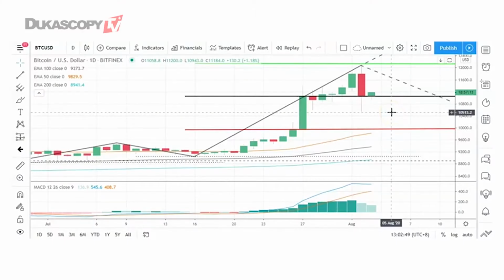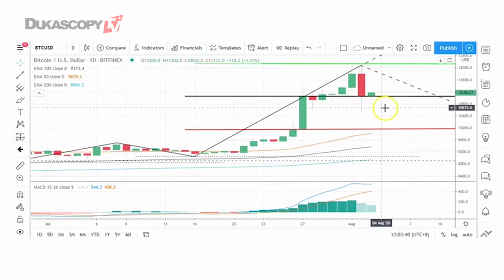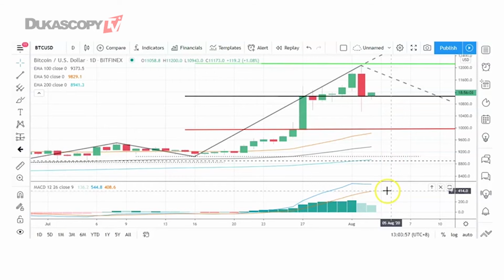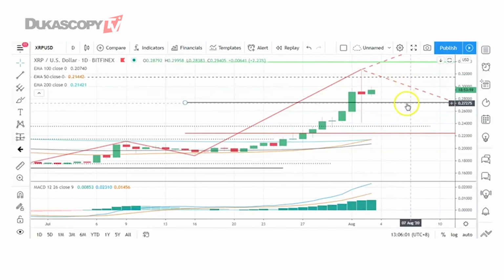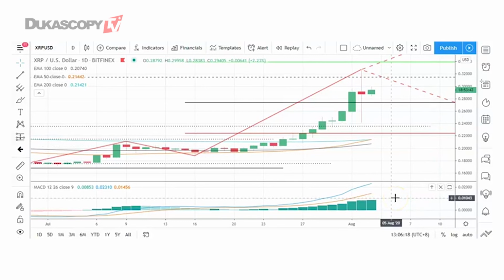Bitcoin and Ripple's XRP - Weekly Technical Analysis – August 3rd, 2020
Bitcoin and Ripple - Weekly Technical Analysis – August 3rd, 2020. Weekly Crypto Tech Review with Bob Mason, FX Empire. Key support resistance levels. It’s a bullish start to the week, with Cardano’s ADA on the move. Key support resistance levels.